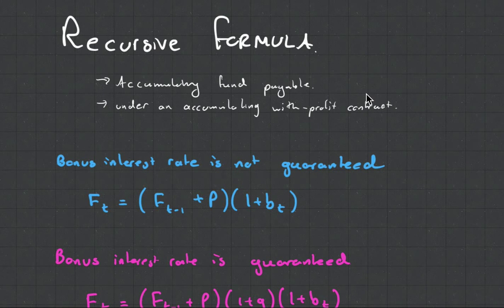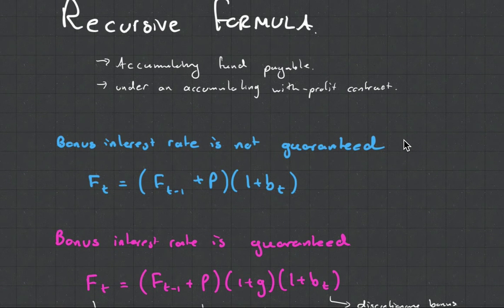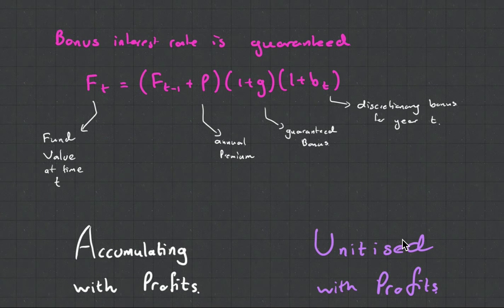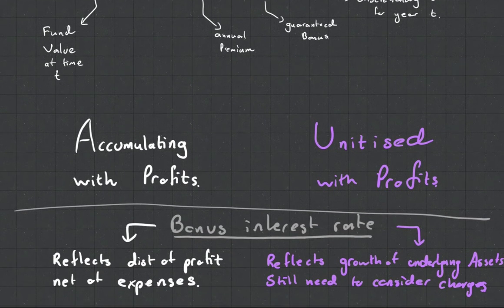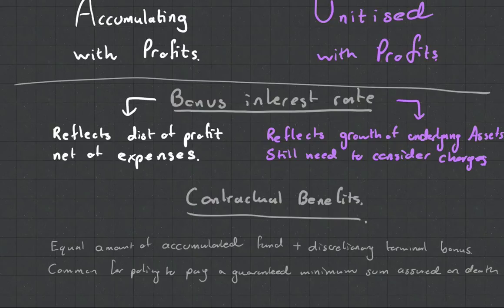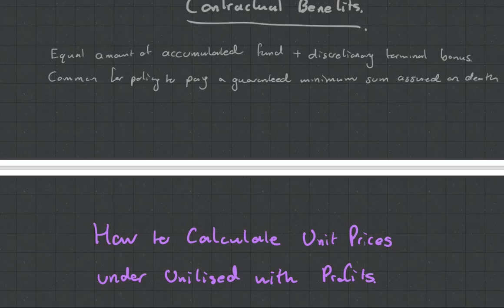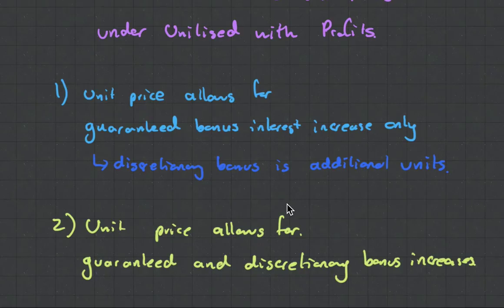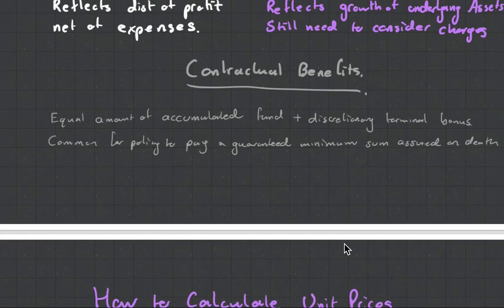CT5 Chapter 6.5 Recursive Formula